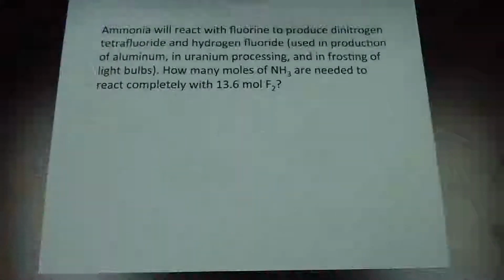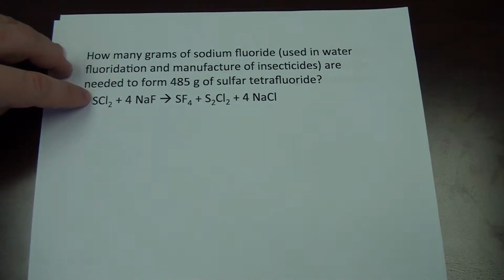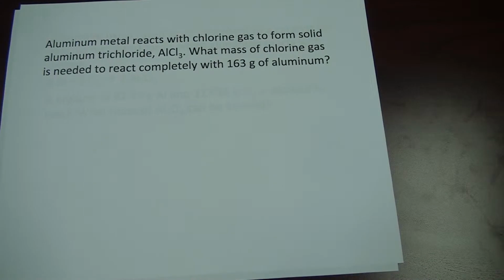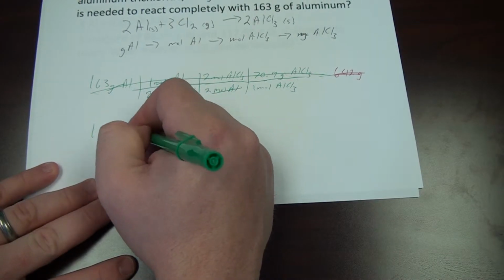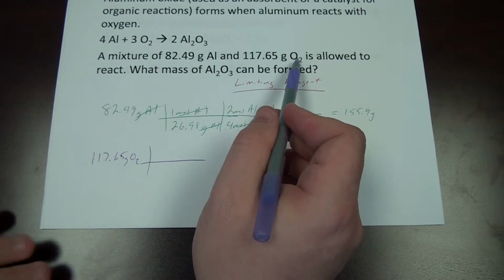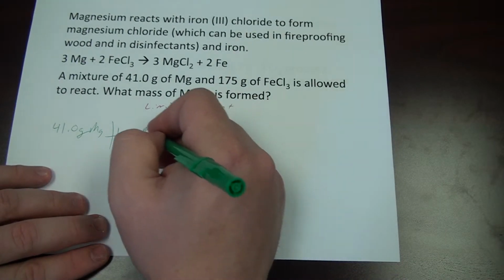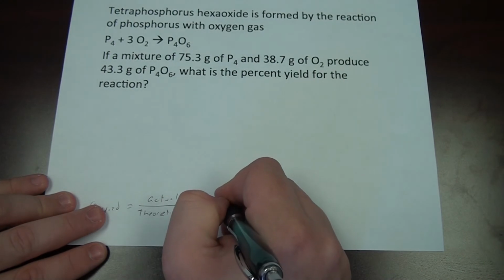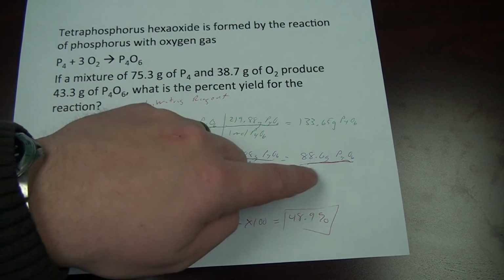CHEM 111 Examples Stoichiometry & Limiting Reagent